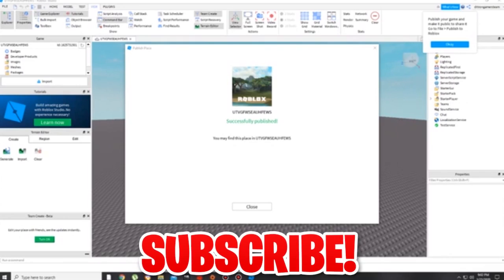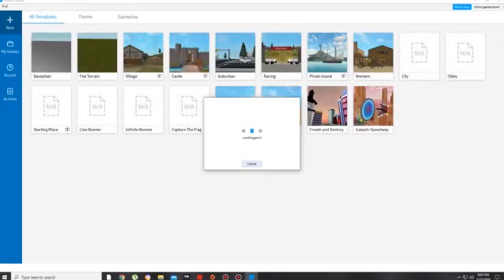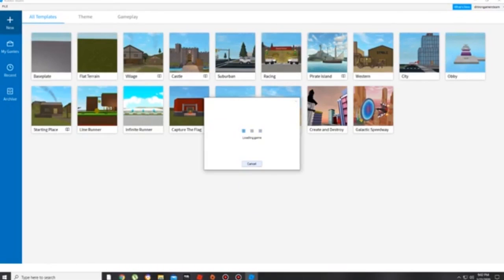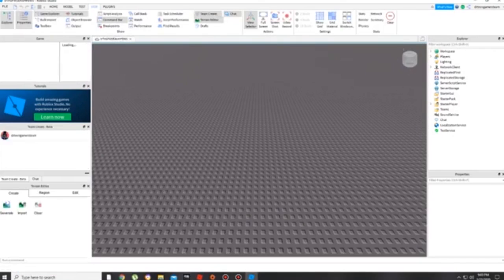How To Make A Roblox Game 🎮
This week's video will show you the basics on how to get started on creating your own Roblox game. Be sure to check it out and share with your other Roblox gamers.